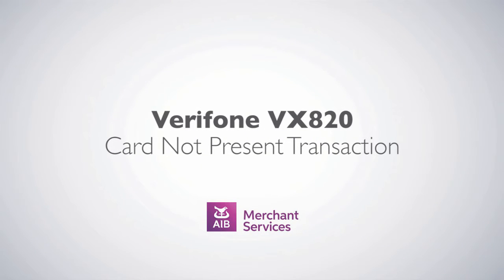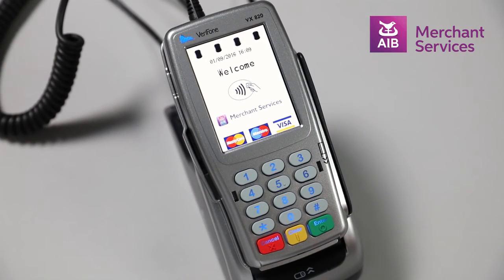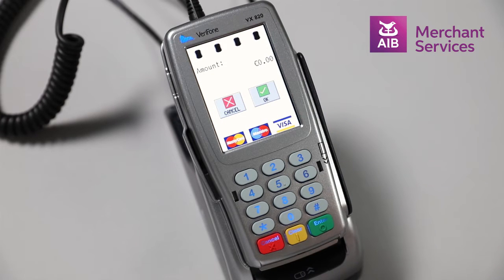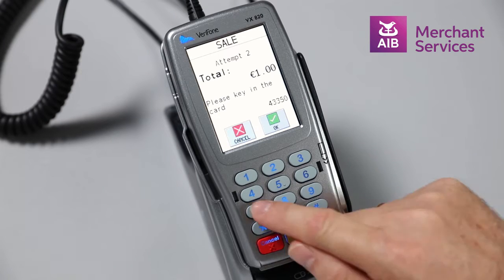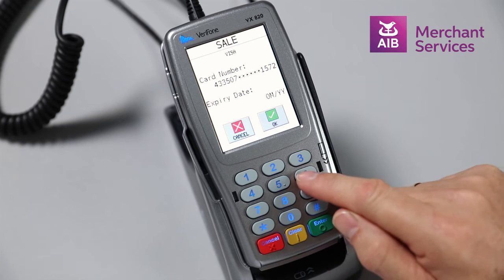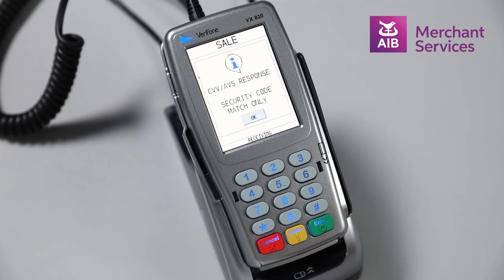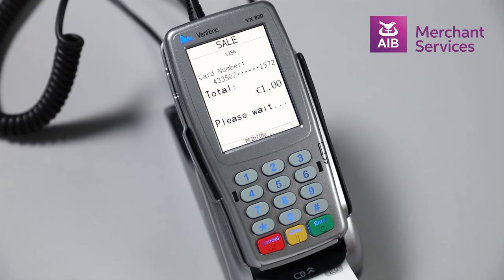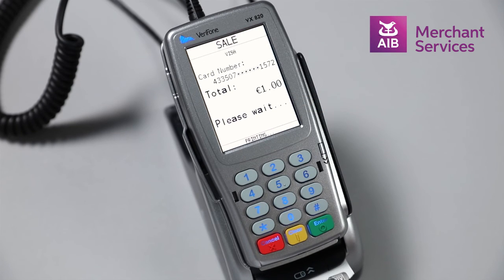Verifone VX 820 | Performing a Card Not Present Transaction | AIB Merchant Services